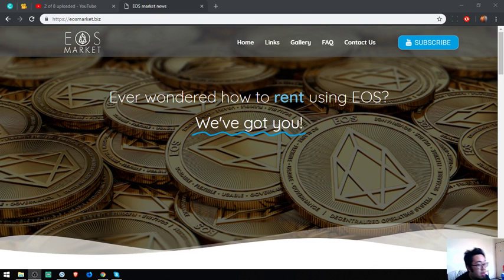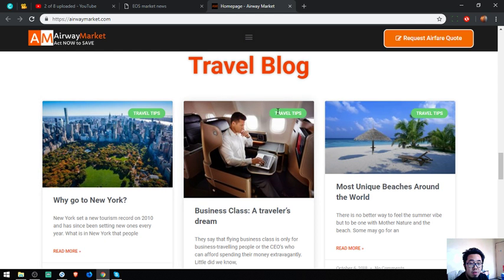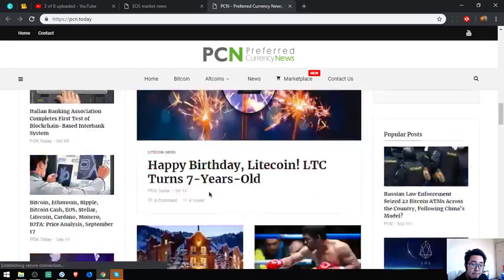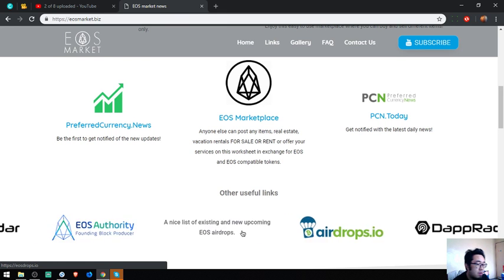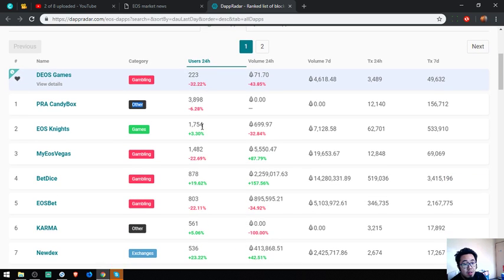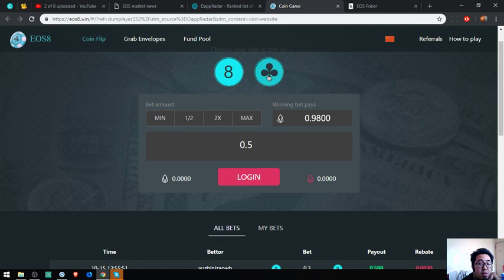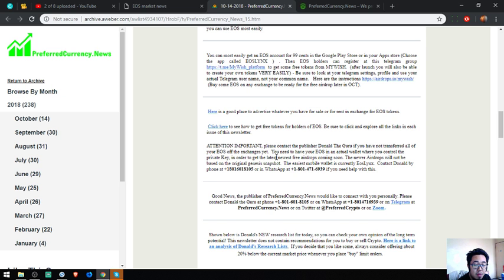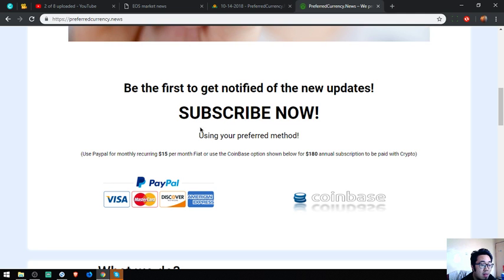EOSmarket biz Website Tour!